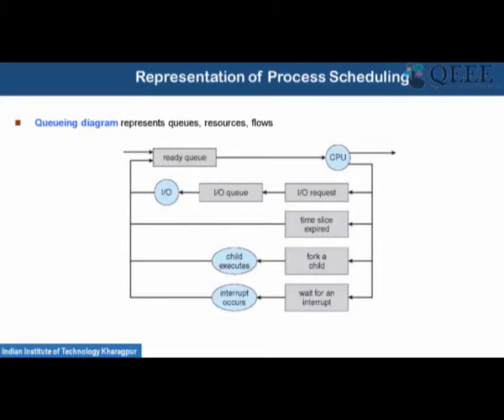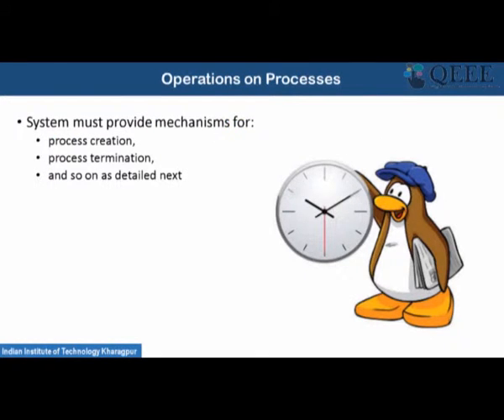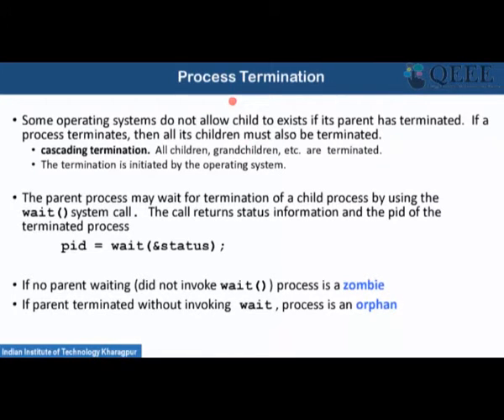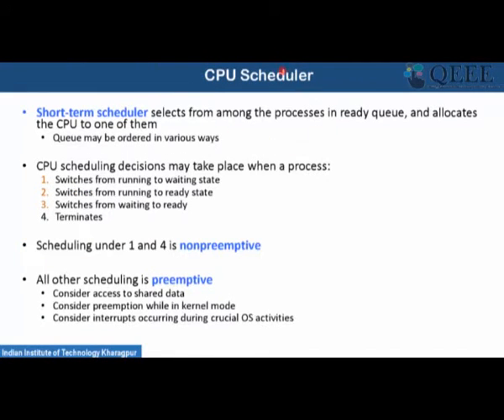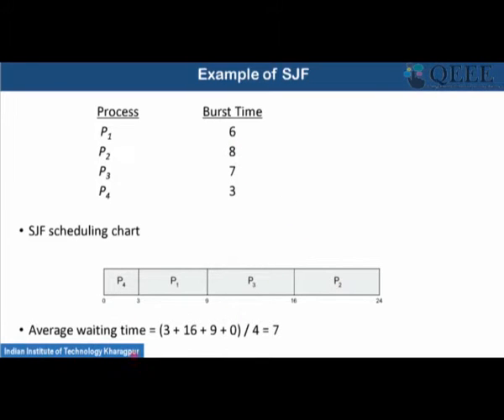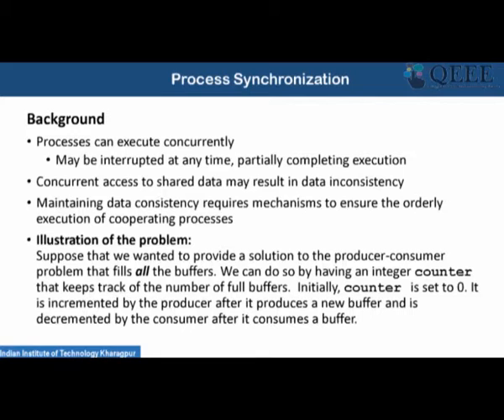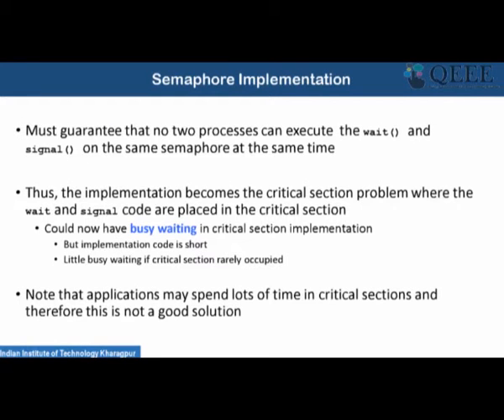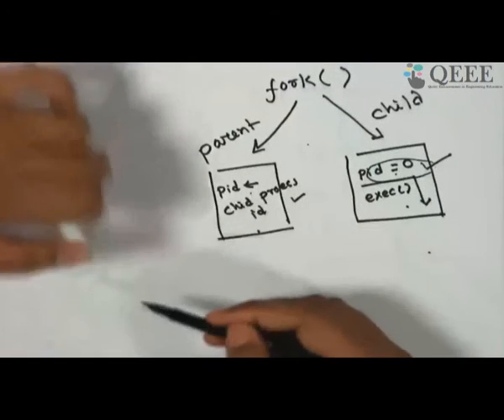Operating System Overviews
Sub: Computer Science Engineering
Course Name: Operating Systems